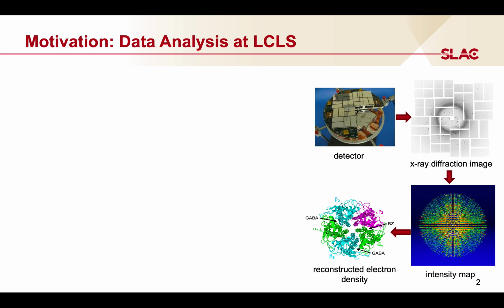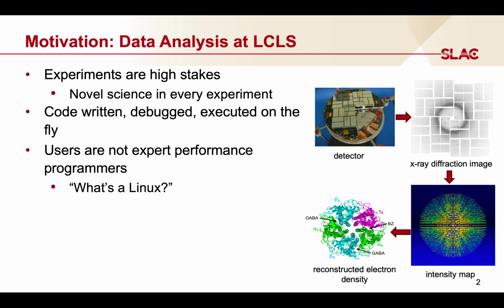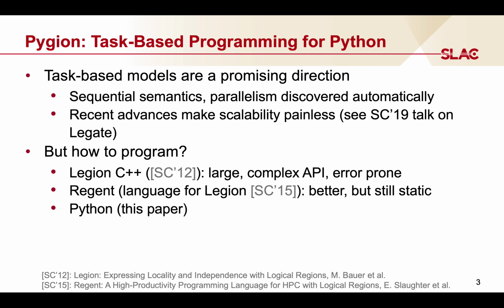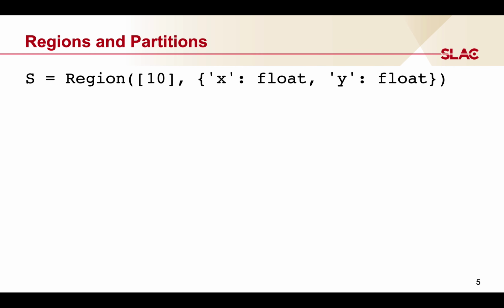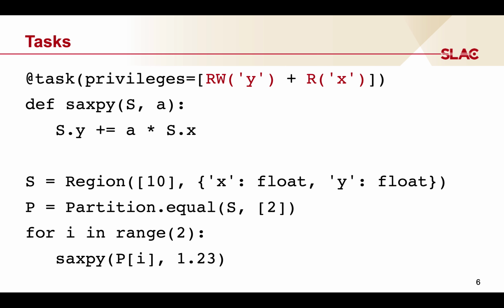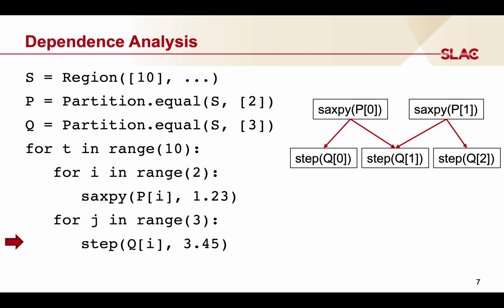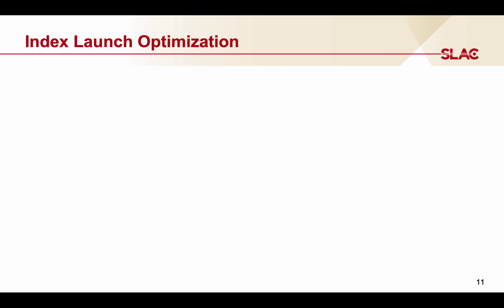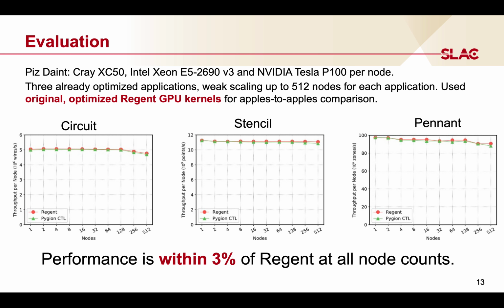Pygion PAW-ATM 2019 Practice Talk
This is a practice talk for the presentation of a paper at PAW-ATM 2019 titled: "Pygion: Flexible, Scalable Task-Based Parallelism with Python". Since it's a practice talk, it might be a little rough, but I do not have a recording of the final presentation. For the paper which was presented, go